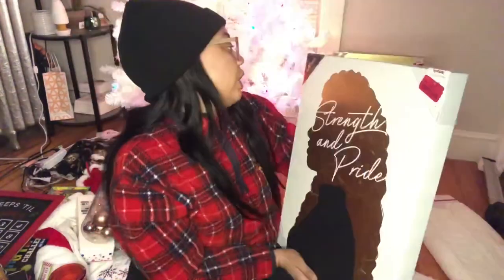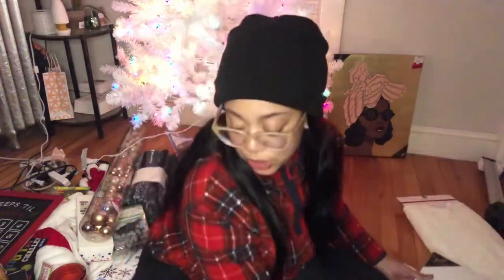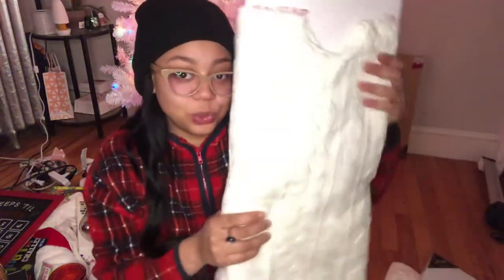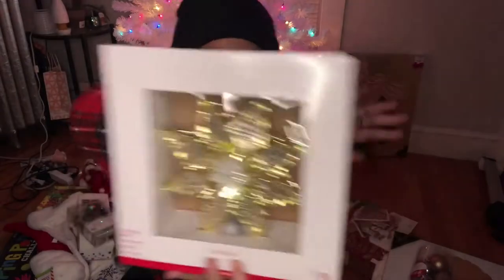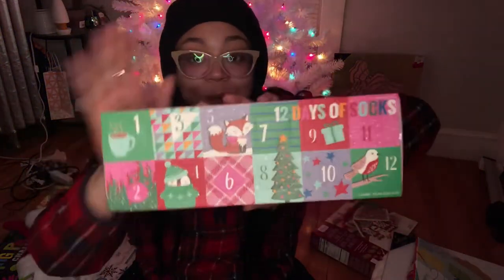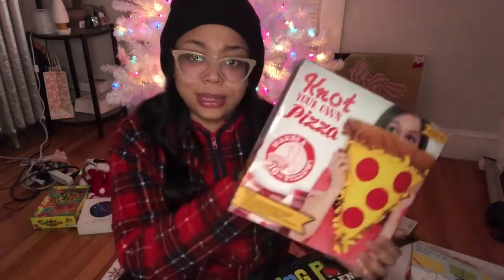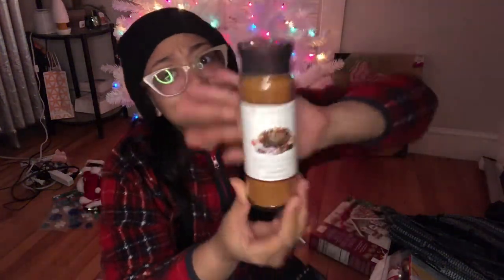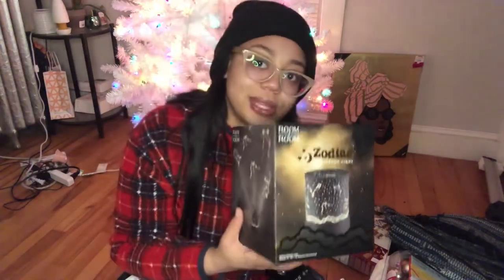HUGE CHRISTMAS HAUL in NEW HAMPSHIRE! VLOGMAS🌲TJ- MAXX, MICHAELS, WALMART etc.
What’s up y’all?! I am so excited to have everyone here today for my VLOGMAS kick off!!

This Christmas Haul in New Hampshire Will definitely take you on a journey of what it is like to shop for Christmas decorations in New Hampshire. If you don’t know already, I have been living here for the past year of my life and I will say it’s some pretty cool stuff here!